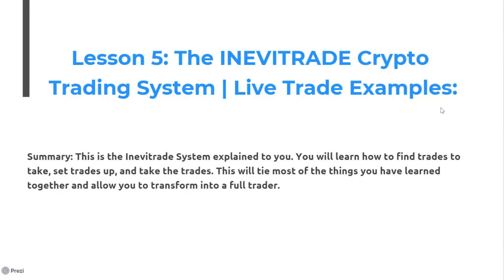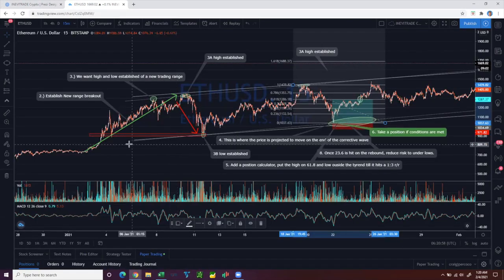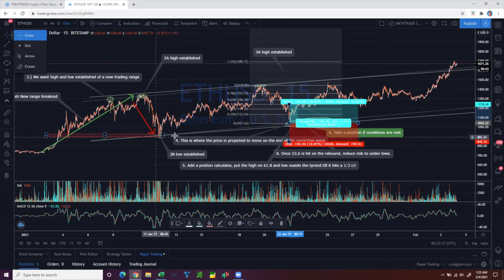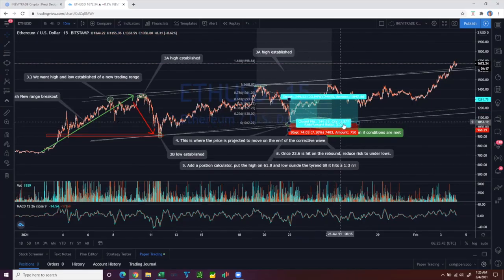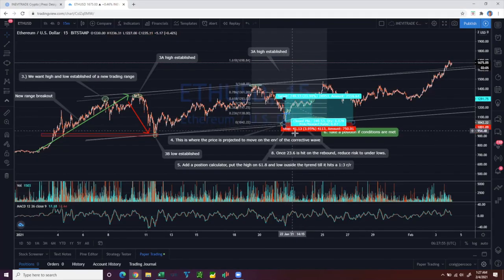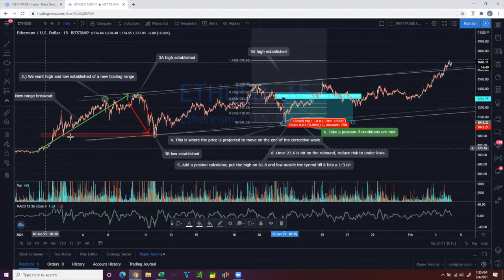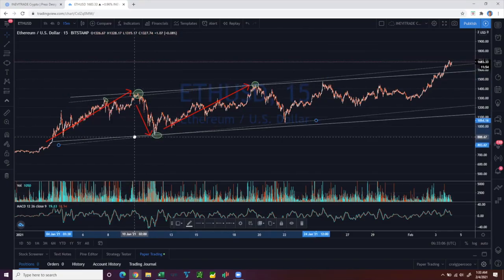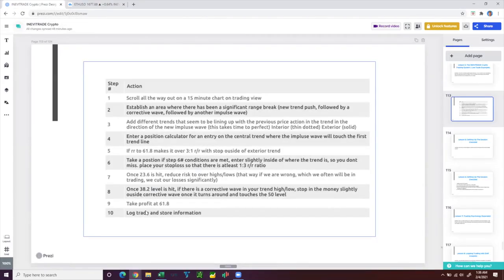5 1 The INEVITRADE Crypto Trading System Longing INEVITRADE